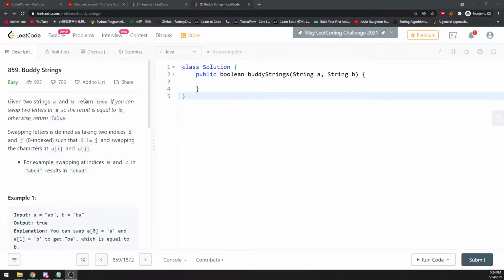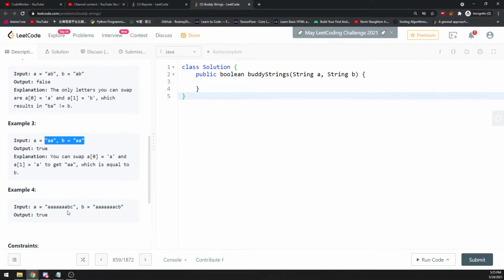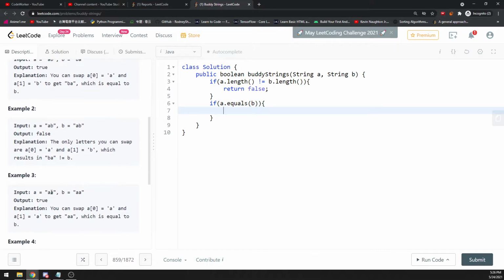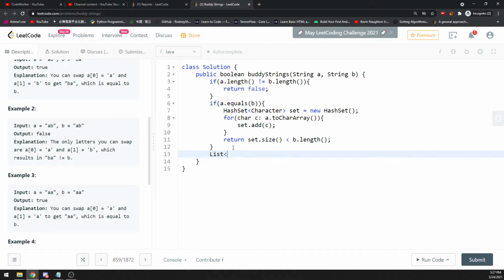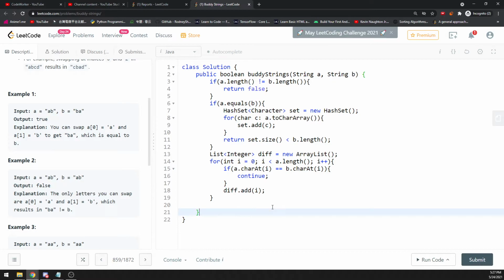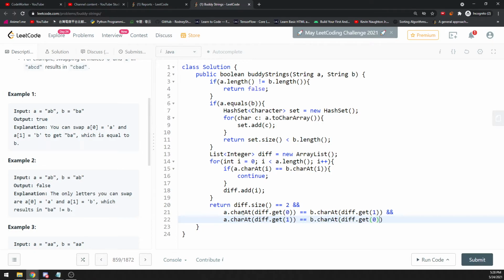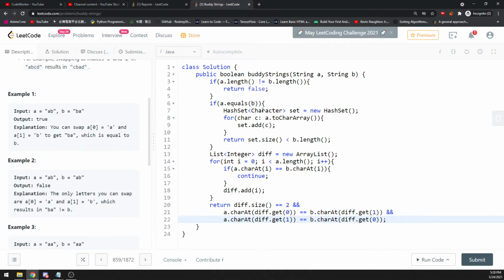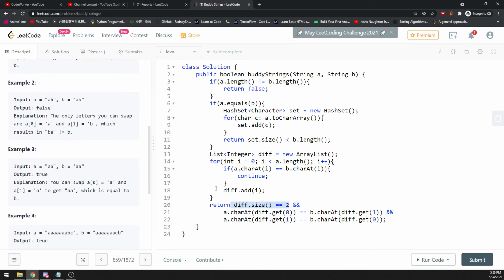LeetCode 859 | Buddy Strings | HashSet | List | Java